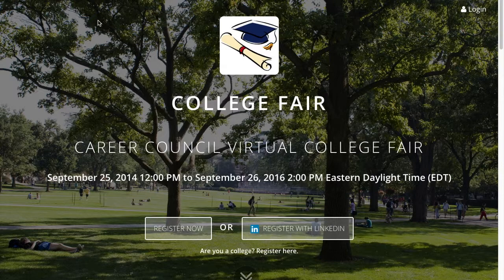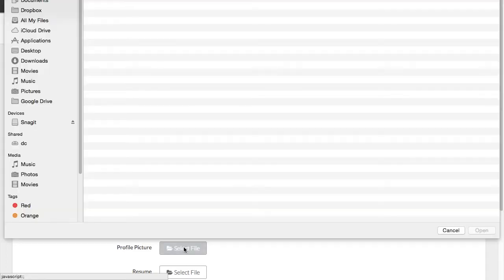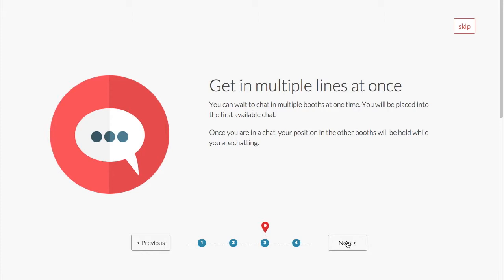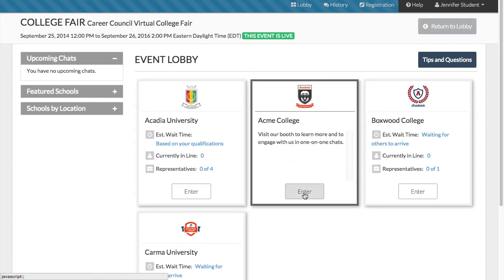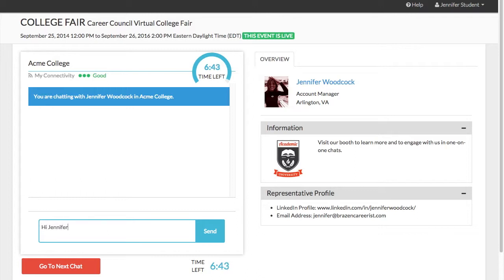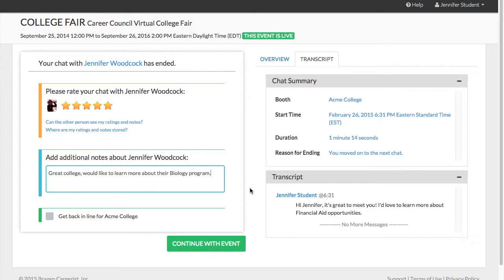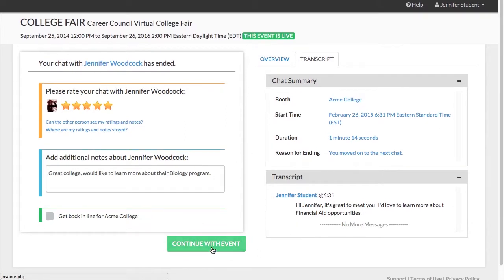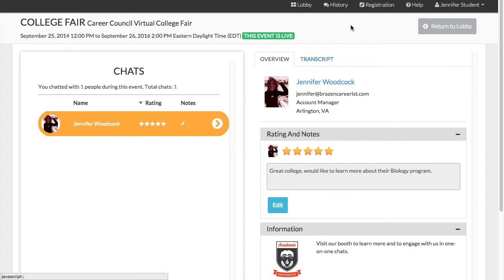Brazen Platform Demo2